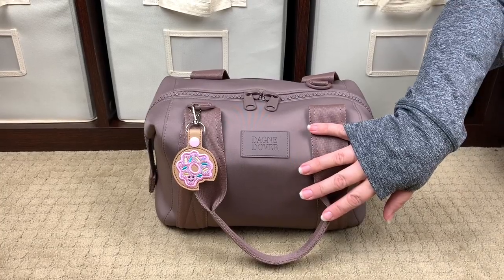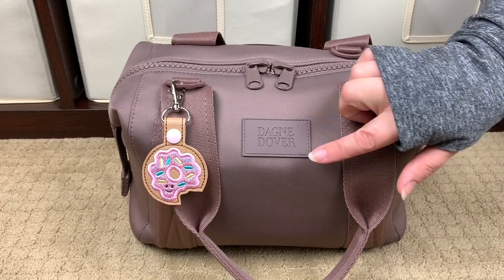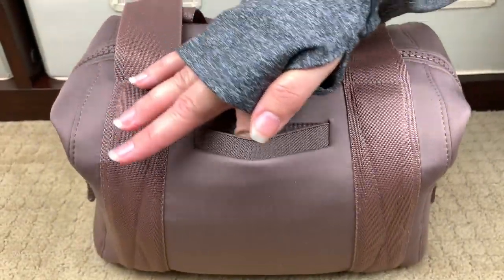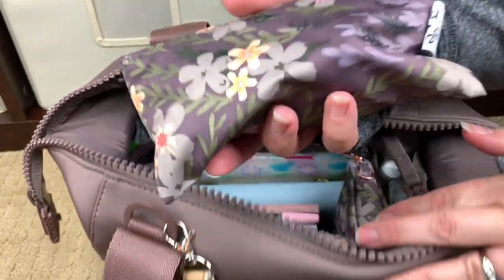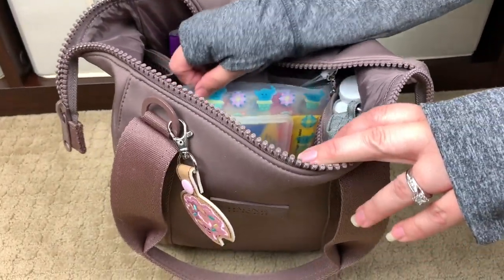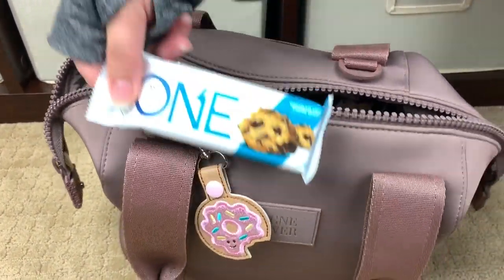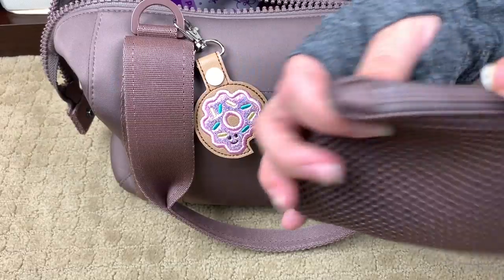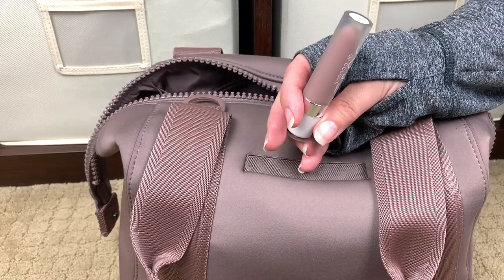Dagne Dover Landon Carryall (small) | Review/Packing Video | Collab with Gator Mom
It happened, I finally got my hands on the ever fabulous Dagne Dover Landon Carryall (small) in the color Dune. I fell for this bag, and the Dune color, back in September 2018, but by the time I decided I needed this super cute neoprene bag in my life Dune was sold out-- months and months later, Dune came back into stock and I jumped at the chance to grab one. Since buying this Dagne Dover lovely, I have purchased an extra large Landon Carryall and I am eyeing an extra small- yes, they are that amazing! If you feel like hanging out with me for a bit, I will show you how I have my small Landon Carryall packed up to simultaneously be a mommy purse and a diaper bag. As always, I hope today finds you, and those you love, happy, healthy, and safe.

Link to save $20 on your first Dagne Dover order (good for orders of $100+):